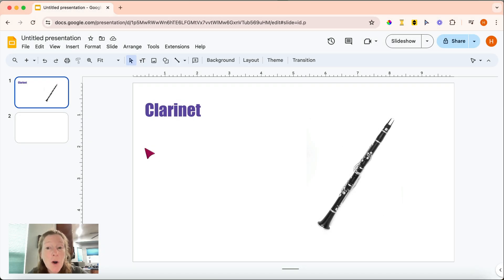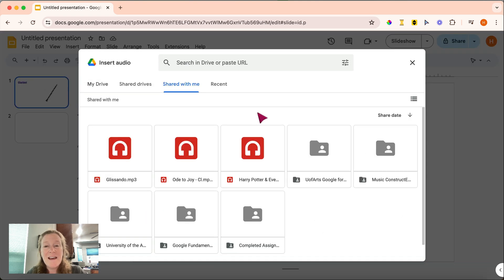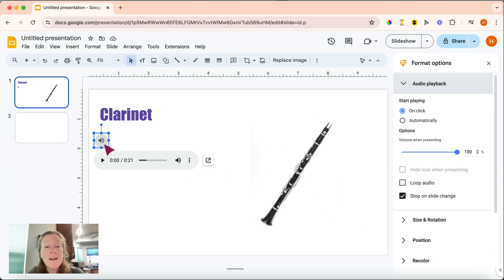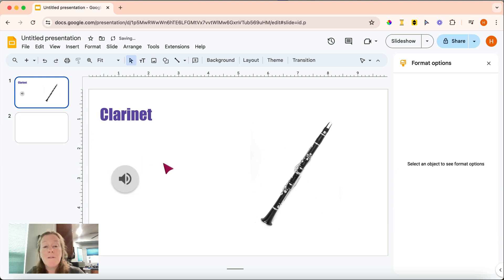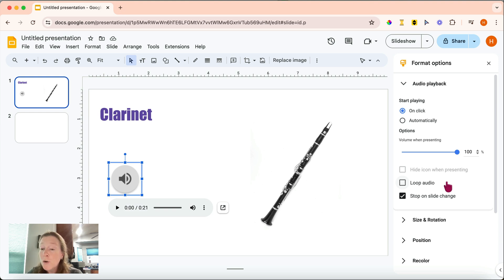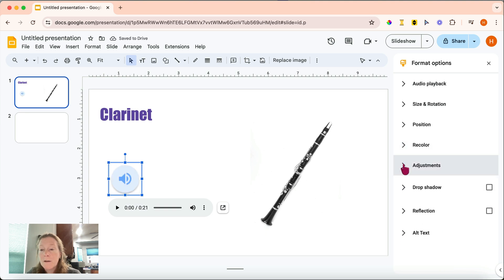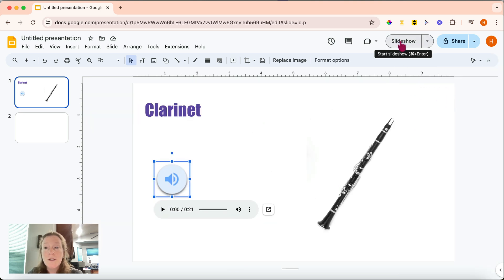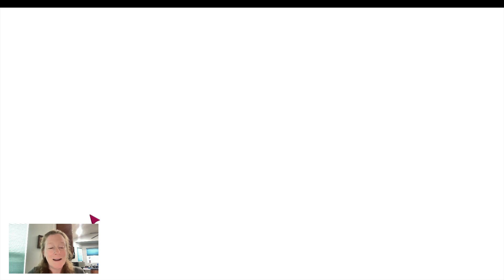Adding Audio to Google Slides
In this video, you will learn how to add audio files to Google Slides.